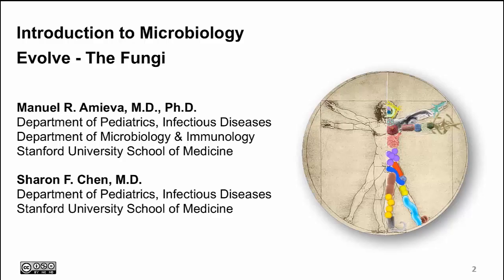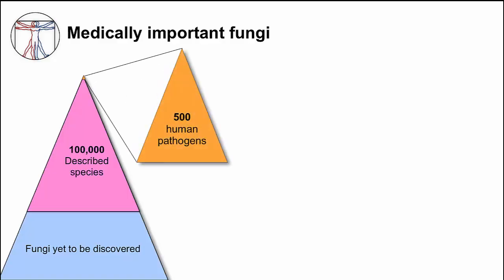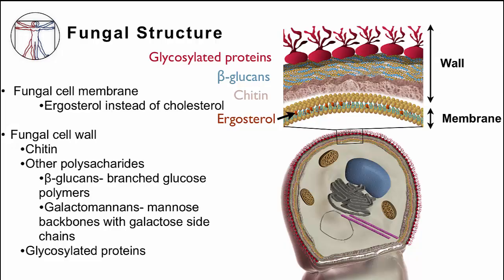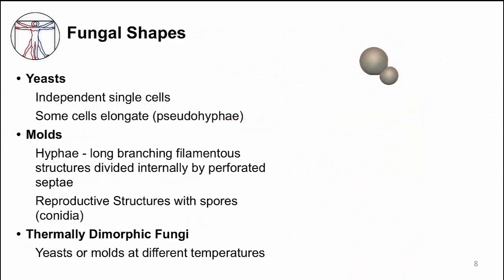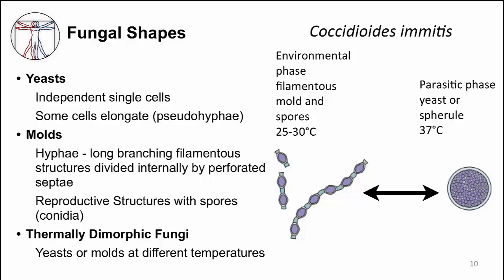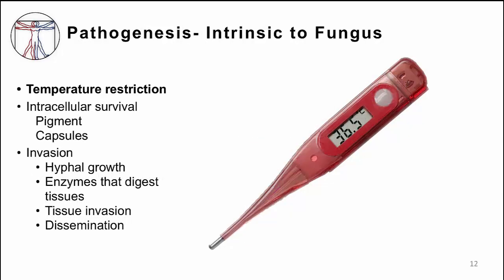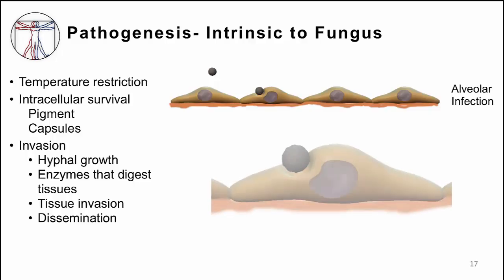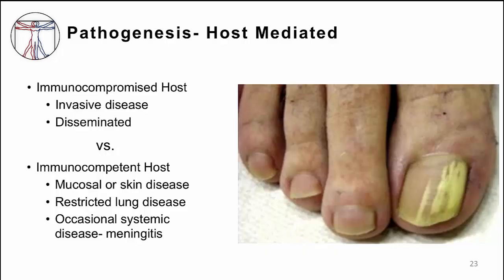Intro to Micro: Evolve Fungi